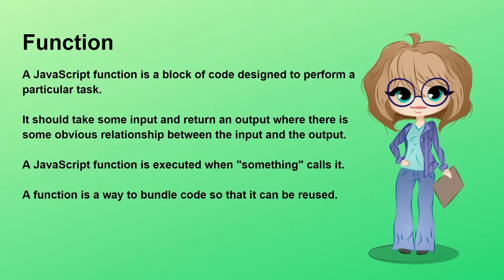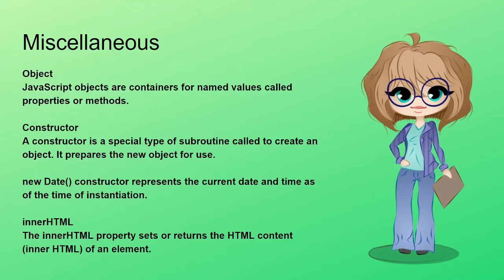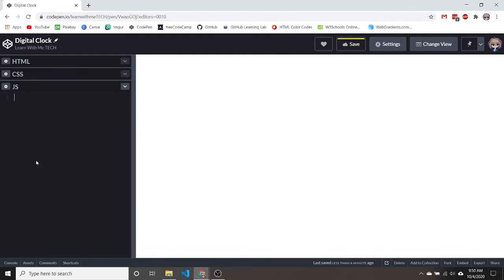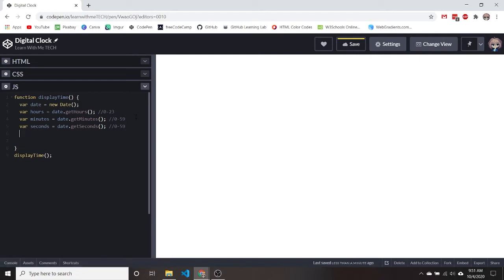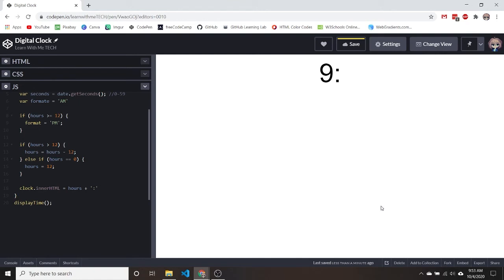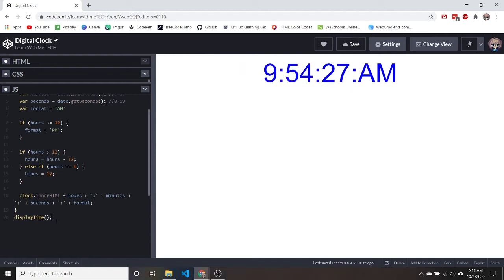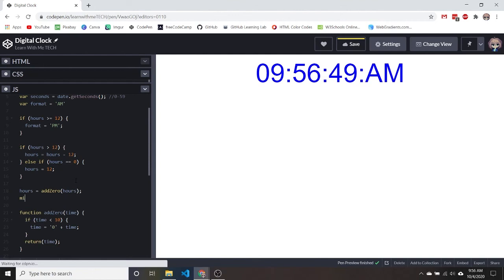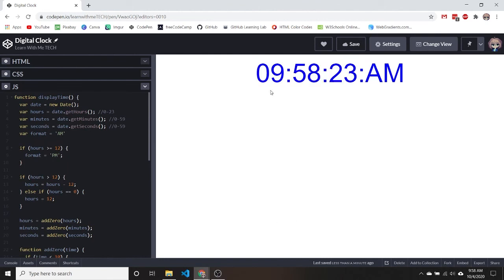How to Create a Digital Clock with JavaScript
Some definitions of the JS and a walkthrough of how to create a digital clock.

I'm trying to learn CSS and JavaScript by doing projects. Learn with me or feel free to offer tips.

If you're also a beginner, here are some great guides:
HTML, CSS, JS, jQuery
HTML and CSS